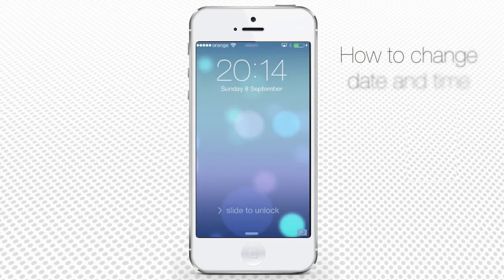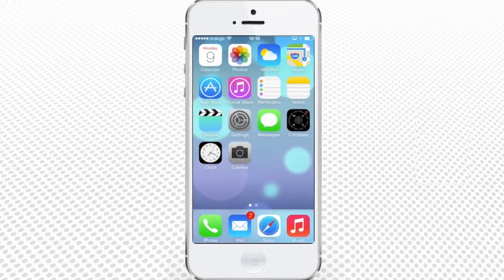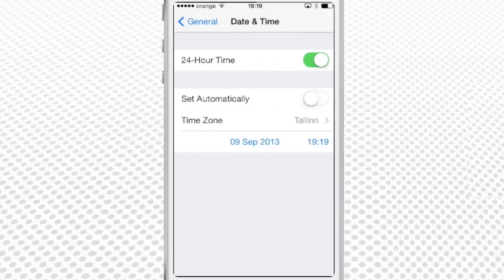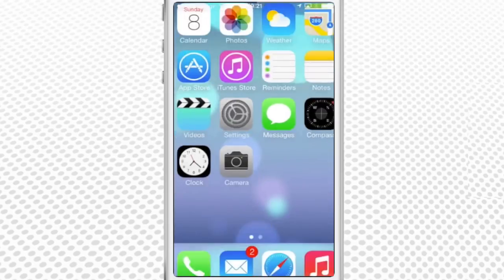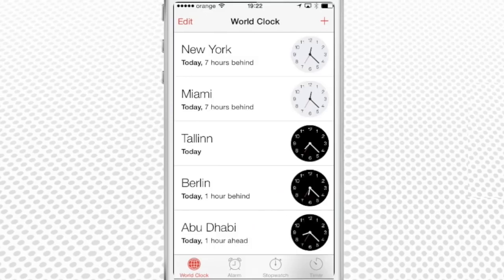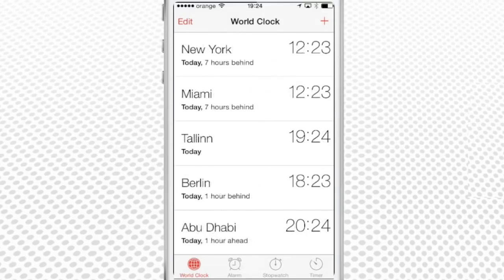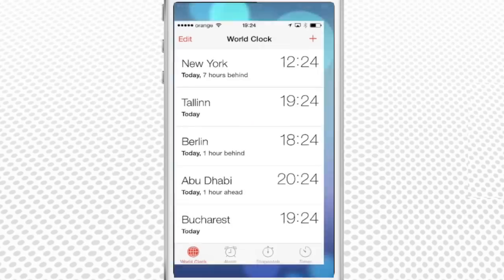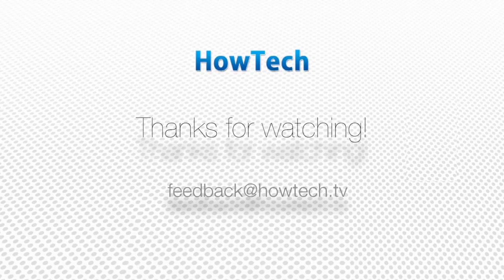How to Change Date and Time on Your iPhone and iPad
Read iSecrets.
New magazine about gadgets and mobile technology.

In this tutorial, you will learn how to change date and time on your iPhone running on iOS7.

Step 1.  Presuming that the planet changes gears these days or you simply need to switch from one time zone to another, here is how to accomplish temporary relocation with your iPhone.

Start fresh: from your Home Screen, launch the "Settings" app and navigate to "General", then "Date & Time."

Step 2. If your time is set automatically, there is little you can do, but turn off that feature. If it's not, tap the date and time displayed at the bottom of the list: a set of dials lets you adjust this to your new reality.

Step 3.  You can also set your current, or default, time zone.

Step 4. If you just want to tap your way around, launch the "Clock" app from your Home Screen menu. It has the same effect.

Step 5. If you're like us, you can keep a list of clocks pointing to the most important areas of your life. Here's a short tip: tap any of the running clocks to switch them from digital to analogue and back.

Step 6.  Tap the "plus" sign to add a new time zone.

Let's see what is the time now in China - pretty late!

Step 7. Tap the "Edit" area to modify the content and order of your current list.

Step 8.  Tap "Done" when you're through adding the changes.

Here is your new list of time areas.

One last little tip: the icon of your "Clock" app will always show the updated time of your default time zone, the one we've defined together in the beginning of the tutorial.

Result:  You have learned how to master the art of time travel with your iPhone :)